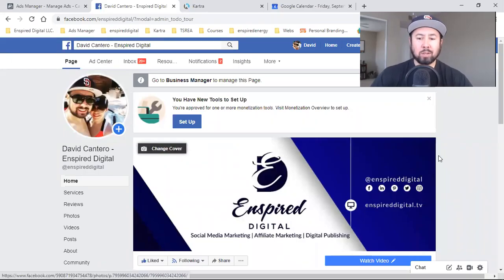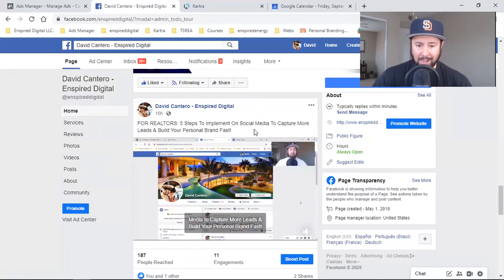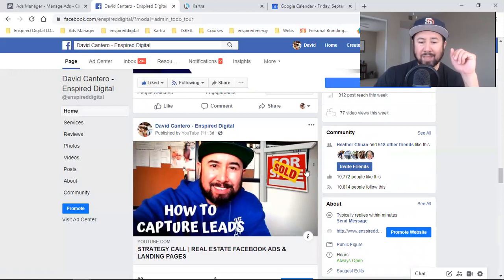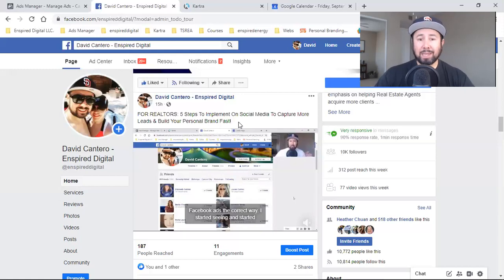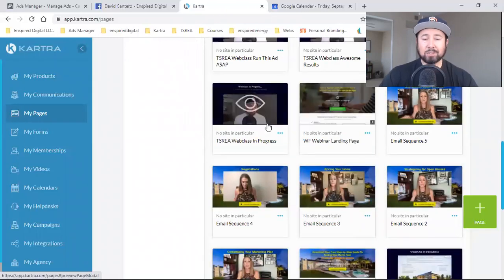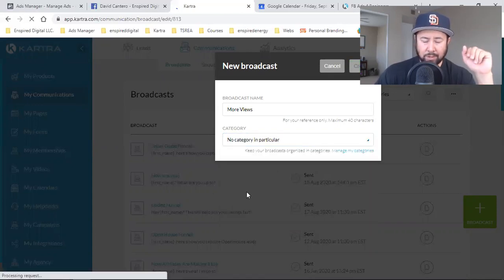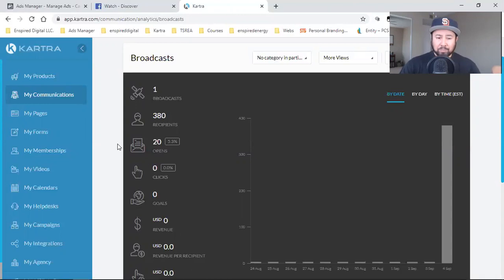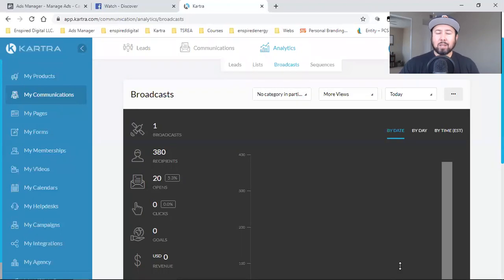HOW TO GET MORE VIDEO VIEWS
Social media marketing and posting organically is one thing, but running paid ads is a whole other! As I consult with real estate agents & online entrepreneurs daily, my number one strategy is to run paid ads on videos. Target your local market or ideal audience with a Facebook ad, Instagram ad, or YouTube ad, and take your business to the next level! - David Cantero